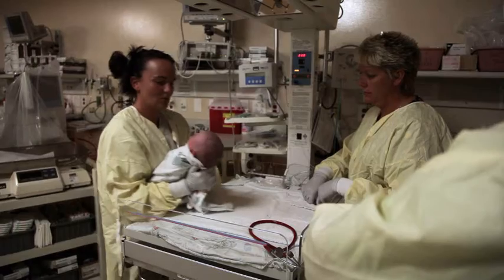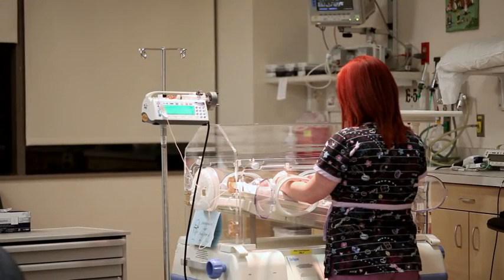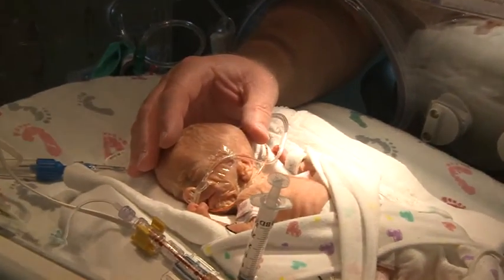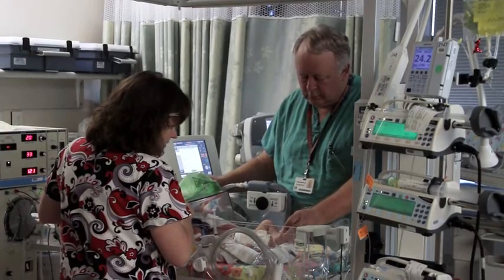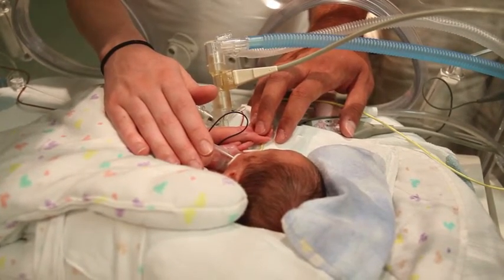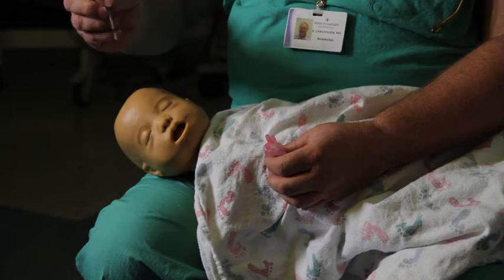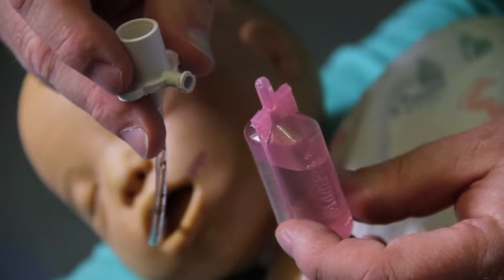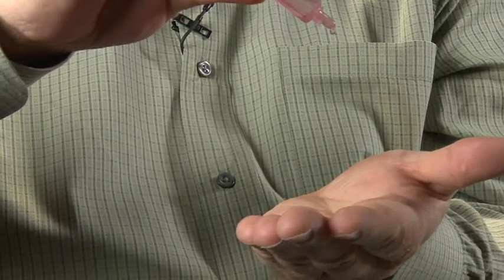Lowering Preemie Infections - Intermountain Healthcare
Dr. Christensen, director of the Newborn Intensive Care Unit at McKay-Dee Hospital Center, explains how research at his hospital is reducing infections in premature babies.